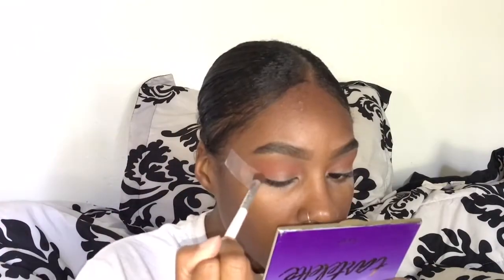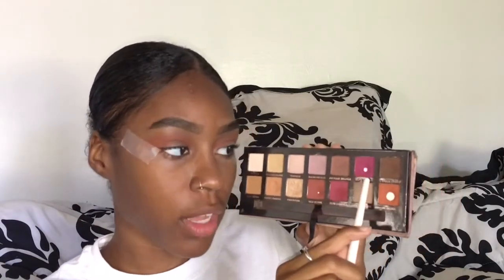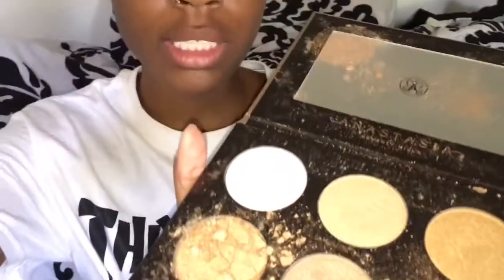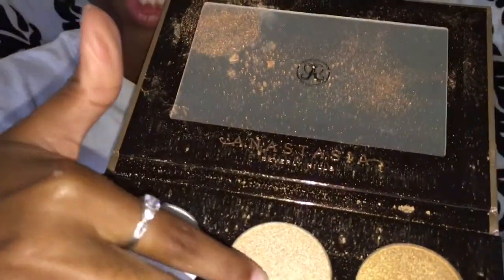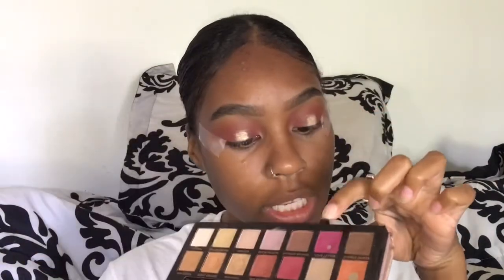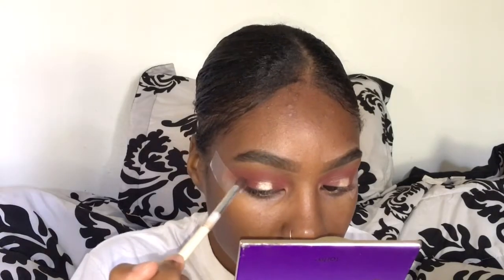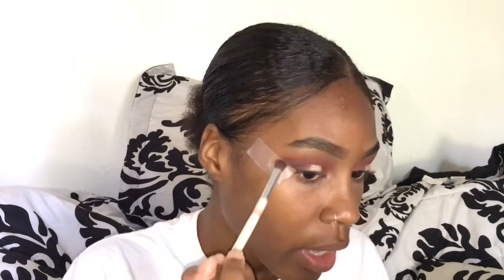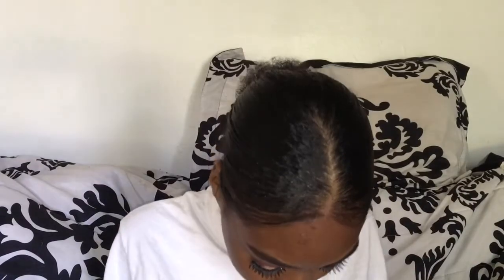CRANBERRY & GOLD // Red-toned makeup tutorial 🌹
If you say my face wasn't snatched you're a liar and you know it

Products used in this video:
All mentioned :)

Stalk me:
Snap- nyraaa

TAGS (ignore): makeup haul beauty fashion makeupbymandy amanda steele maddi bragg macbarbie07 bethany mota too faced nyx mac sephora highlight lipstick ootd ootd grwm get ready with me tutorial eyeshadow eyebrows routine eyeliner contour tips jefree starr nikkie tutorials jaclyn hill mel joy gen beauty ulta